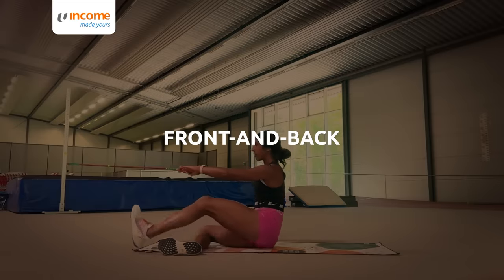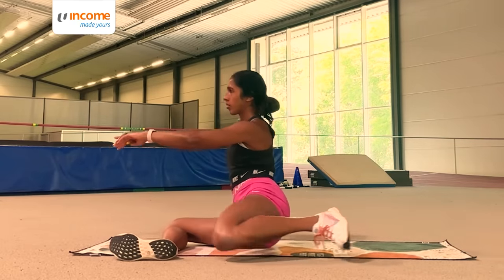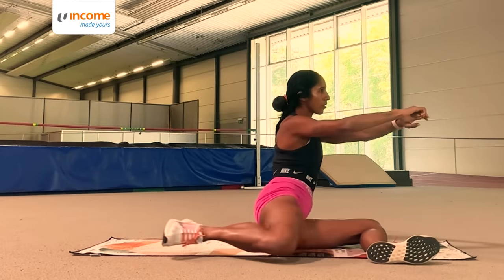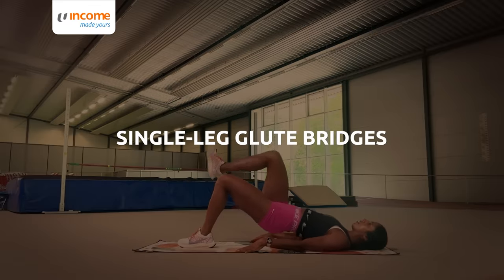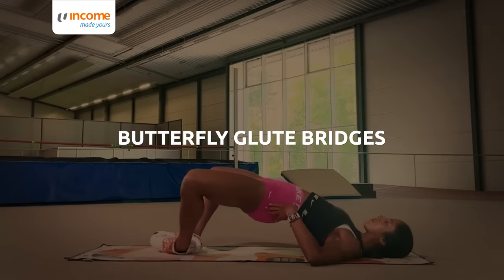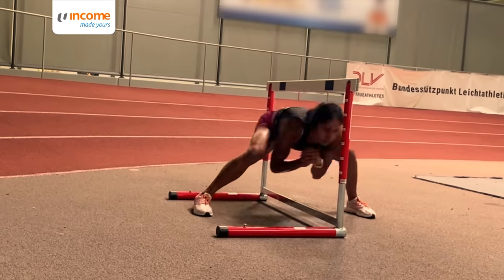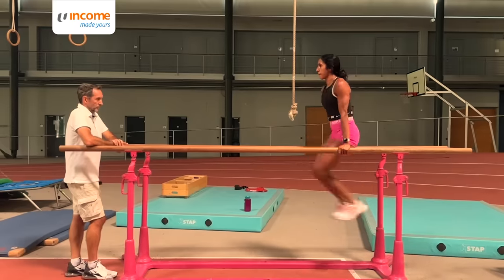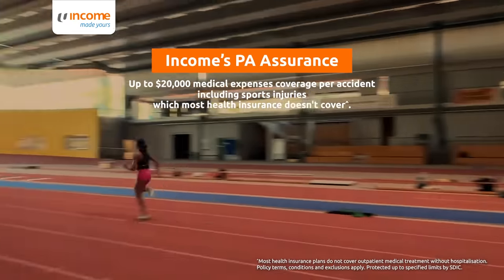Comeback Workouts by Shanti Pereira | PA Assurance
Don't let setbacks and injuries hinder you from pursuing your active goals. Watch this video as Shanti Pereira, Singapore National Sprinter, shares her recovery workout tips, so you can overcome the physical and mental challenges on your journey in the event of an injury.

Turn your setbacks into comebacks with PA Assurance and get up to $20,000 medical expenses coverage per accident including sports injuries^.

^Policy terms, conditions and exclusions apply.

You may also like:

Why Sports Lovers Need Personal Accident Insurance in Singapore?

Protect Your Loved Ones With The Right Family Insurance Policies